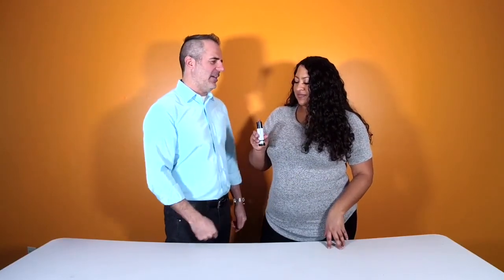Magic stamina spray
Magic Stamina Spray is a topical spray designed to help you last longer and have more stamina in the bedroom!